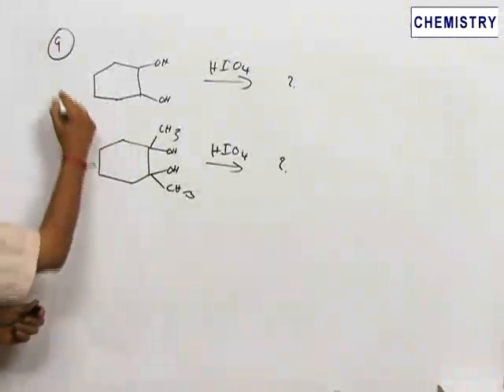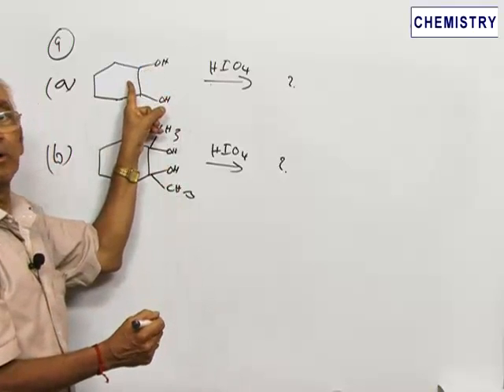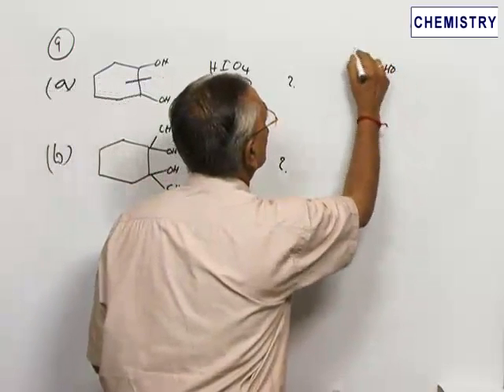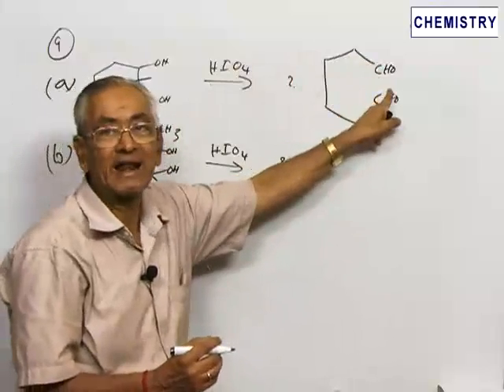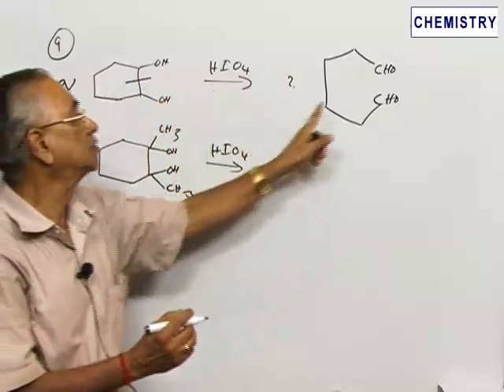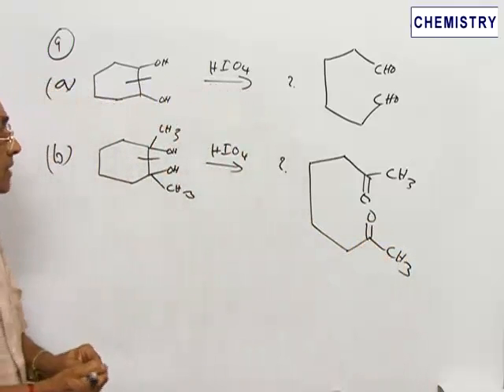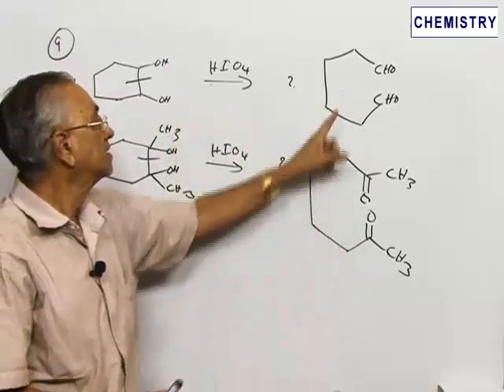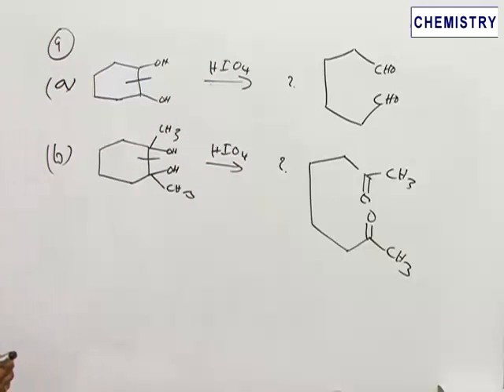Solved problem of Organic compounds containing Oxygen based on new JEE Pattern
Multiple Choice Question type, Solved problem of topic Organic compounds containing Oxygen of subject chemistry based on new JEE Pattern.